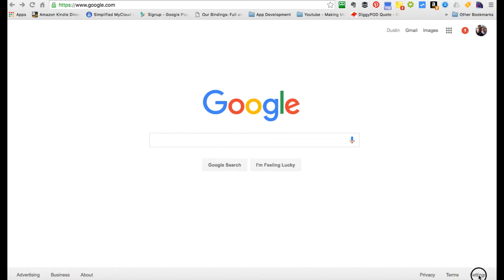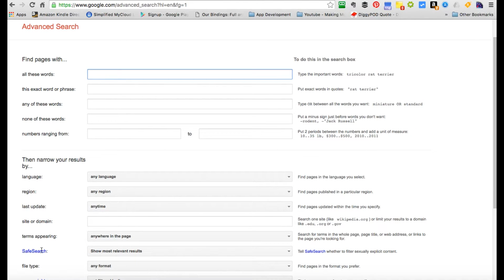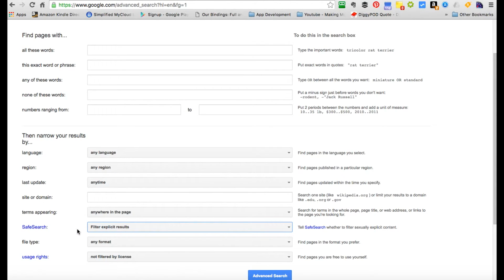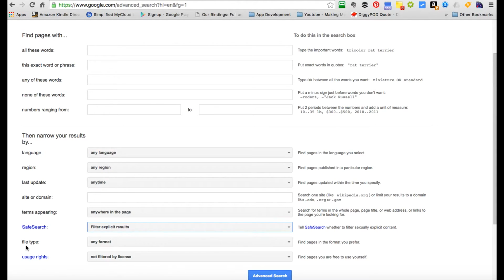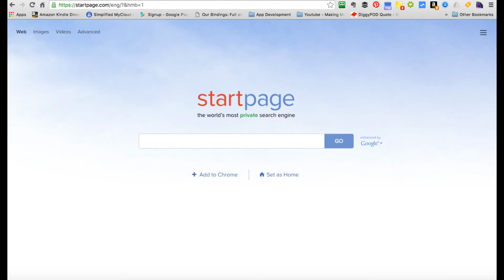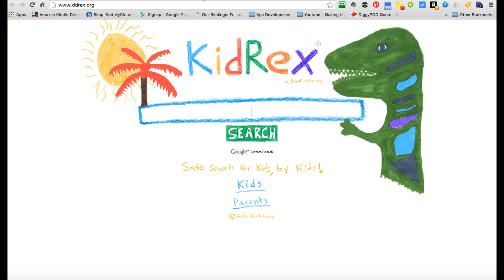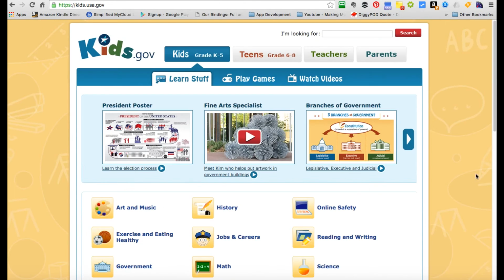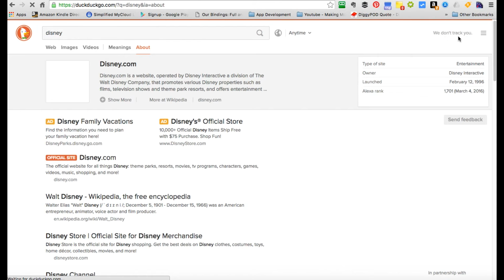Making Google More Family Friendly & Other Kid Friendly Search Options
Do you want to better search the web? Would you like to filter results you or your family sees when they use the Google search engine? Do you want some other options for search engines that are for kids?

This IT hack tutorial is for you!

Bitcoin (BTC)
3NxBp9LTodKUyksSMwX3Ccsp5NM1Fr93wr

Ethereum (ETH)
0x756B5eF33373e42A8A80B22eeDa41DeE6e4ac38F

Tron (TRX)
TQbBtpaMmPT8L2XdyoRSNnHYgH3UAVXkU4

Dogecoin (DGE)
DTQnqgcyLYfmBZoaYBrcr8dRf3KJsyMavK

0x17adab36d83f8ffb58238c56d3a8bb048014fed6

Ripple (XRP)
rULfdU8dD4zKbitucNfCiYoMZChXVA43AQ

Litecoin (LTC)
ltc1qxwgpuv3cmeh879mmstyyum085cvyggrkdkdz65

USDC:
0x71FDb887aA9fc4f472A6B6A180f99d24AAd6F1e9

USDT:
0x71FDb887aA9fc4f472A6B6A180f99d24AAd6F1e9

FAN MAIL:
Nerd Chic YouTube Channel
30941 Mill Ln., Suite G-127